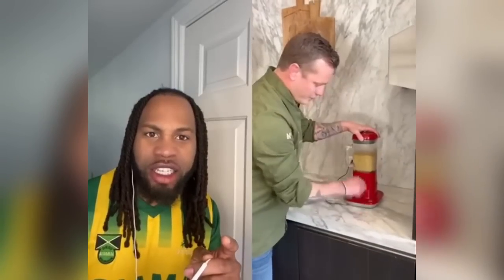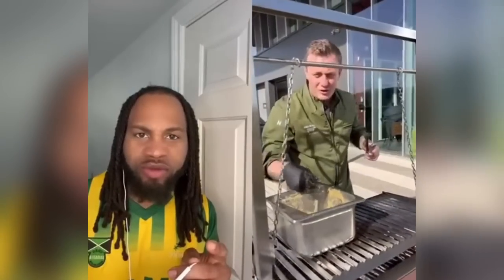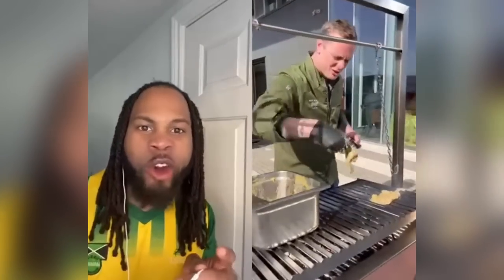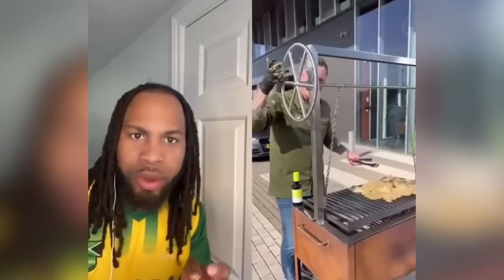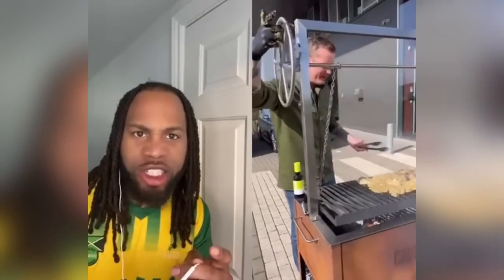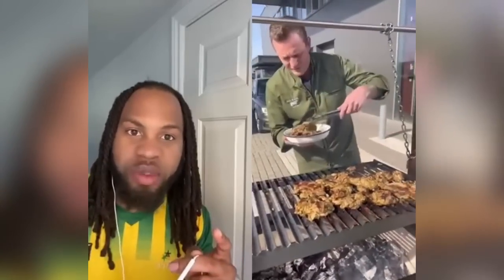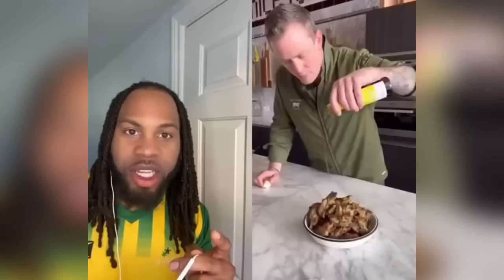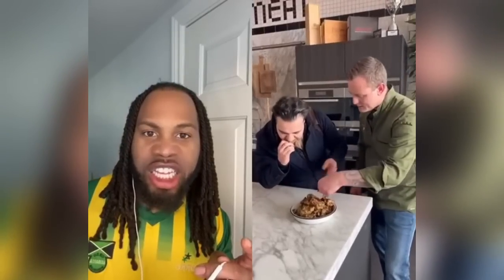Y’all need to see this Dutch man Jamaican style jerk chicken recipe!!!!!